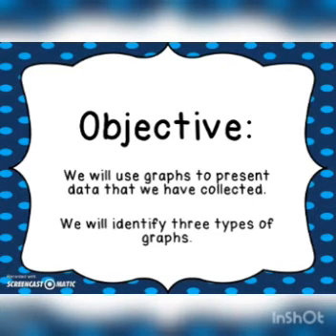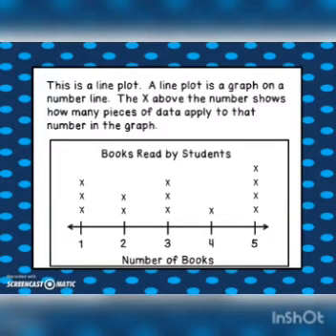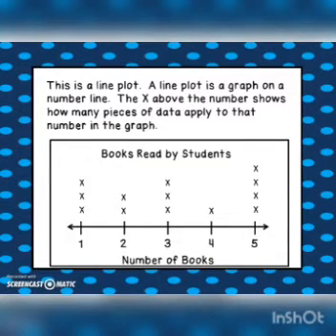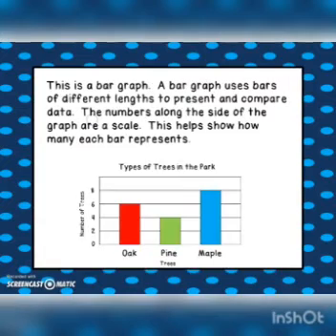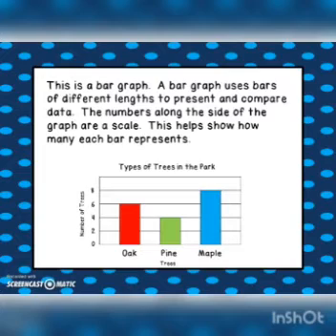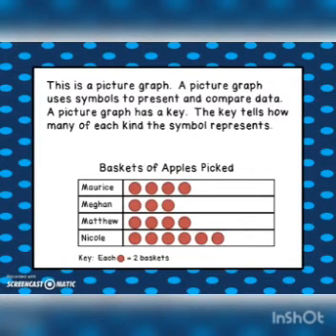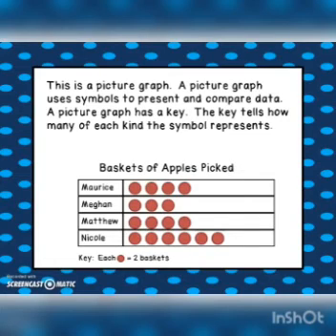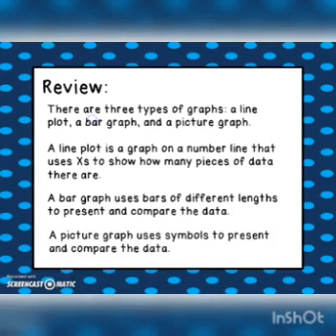Basic Five: Numeracy- Collecting data ( Graphs)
Using graphs to represent data